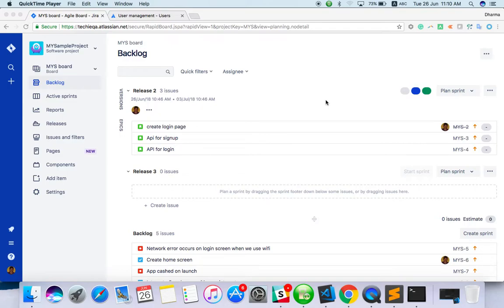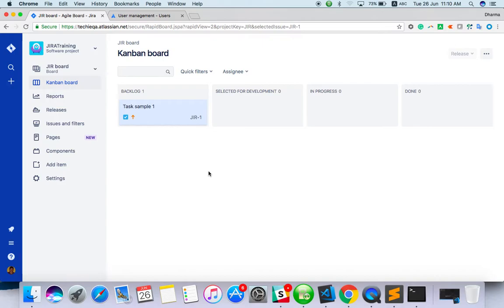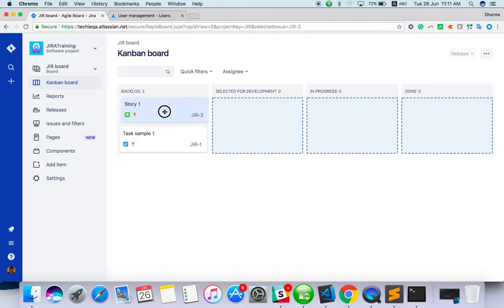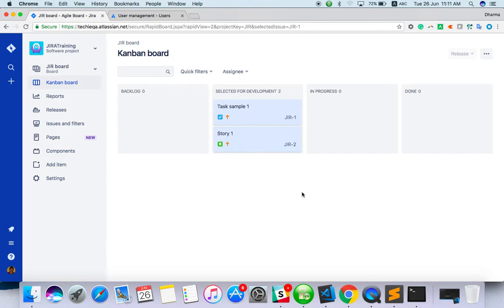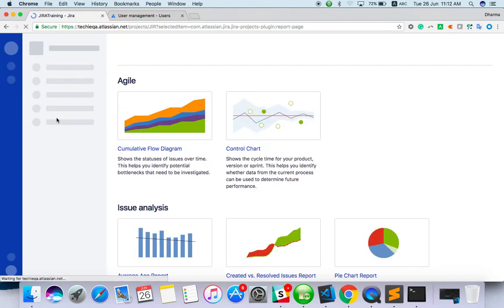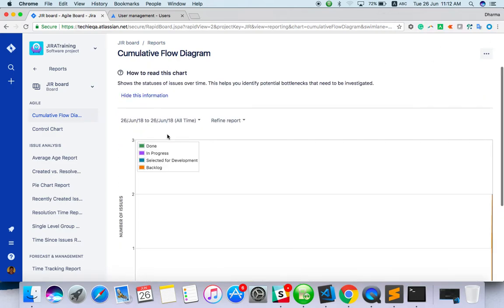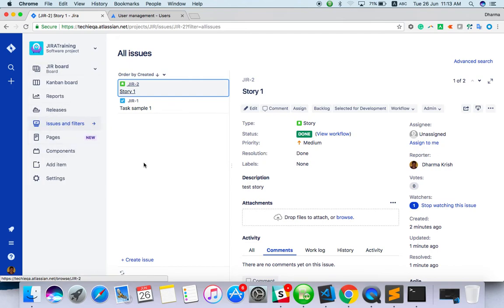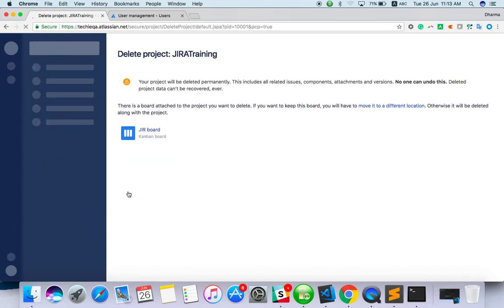Kanban Board JIRA Training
How kanban board works and its reports and settings. How to delete the Project in JIRA Support me if you love it